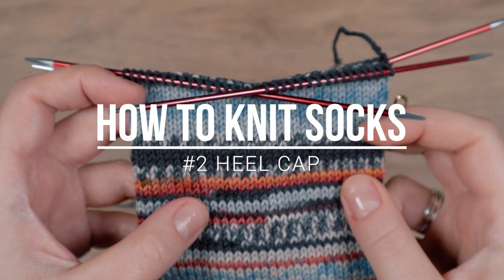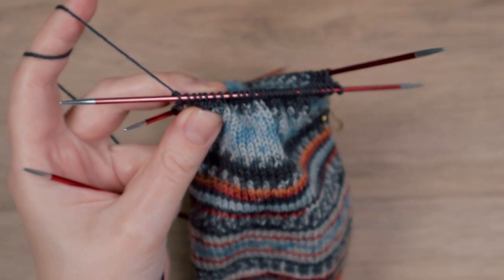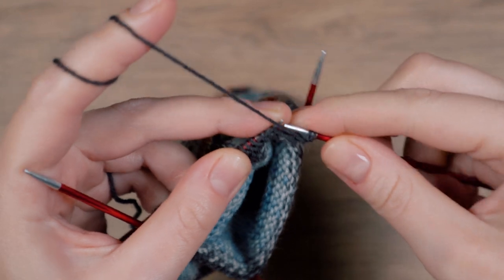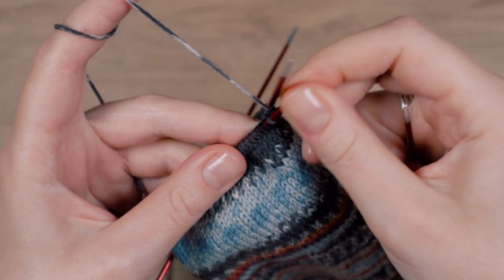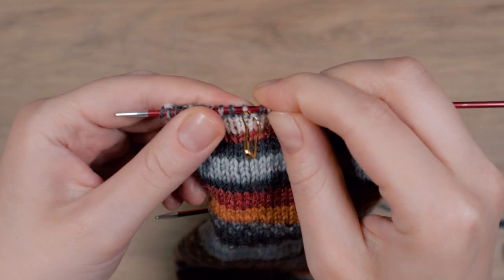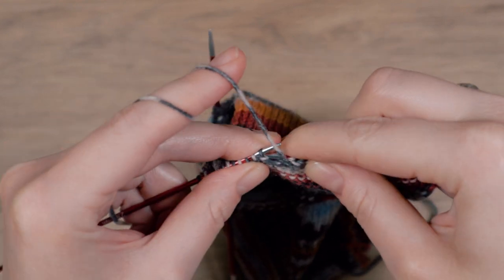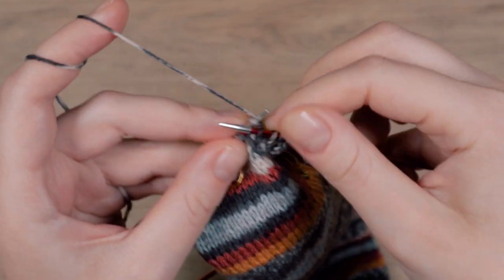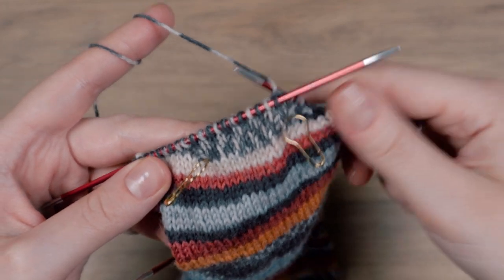How to Knit Socks #2 Heel Cap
Similar (NOT identical!) Knitting Pattern
Yarn: Regia 4-ply Sock Yarn (Fall Night)
Needles: KnitPro Zing in 2.50 mm (DPNs)